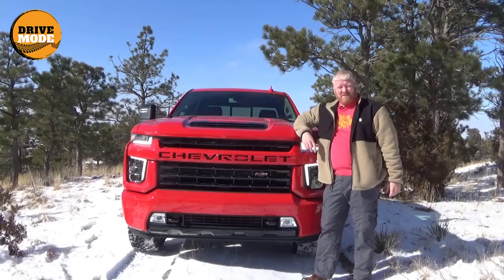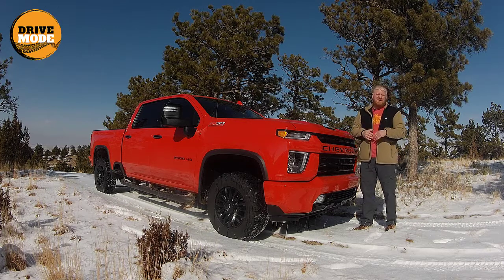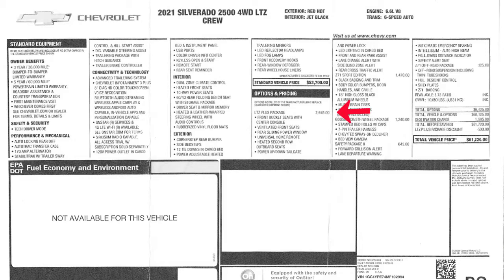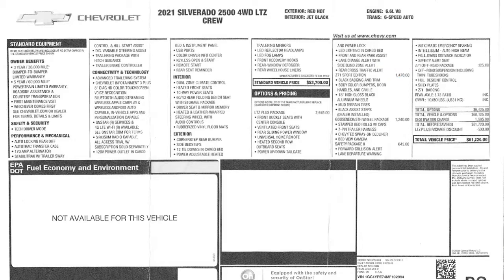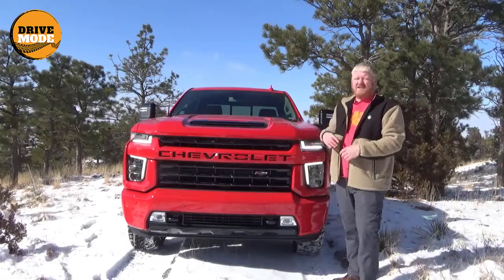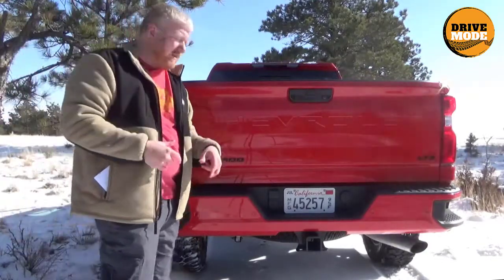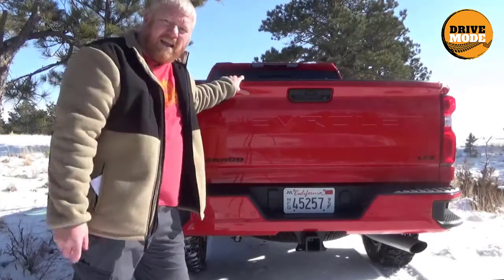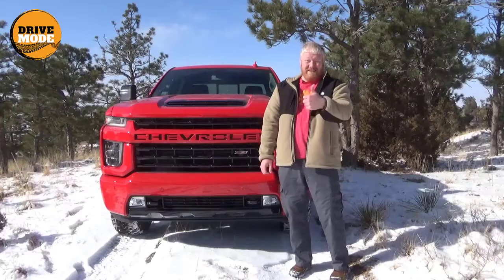2021 Chevrolet Silverado 2500 Review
In this review, Aaron stands with the huge and capable Silverado 2500. This HD pickup truck has a huge displacement gasoline engine, lots of useful tools and bits, and a generally well-done design. Yes, fuel economy is a thing and some people can't see past the huge grille. But this is a truck for gettin the job done.